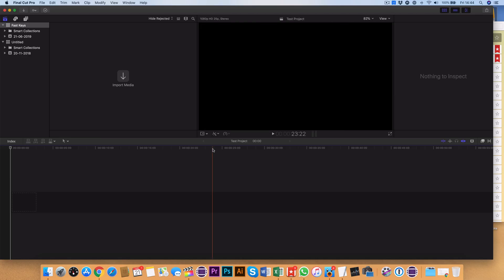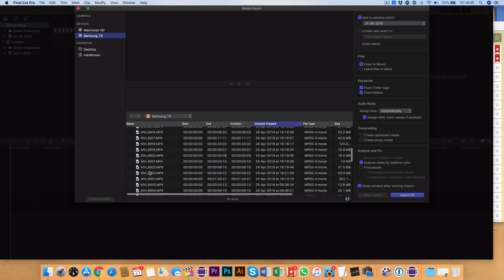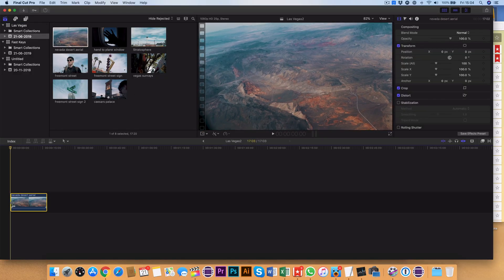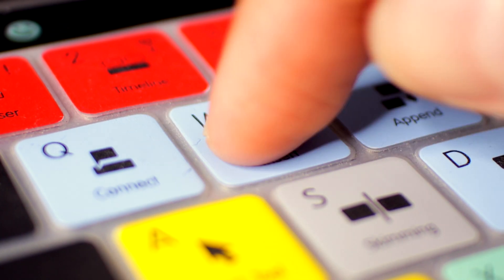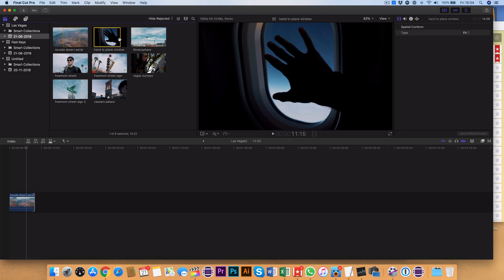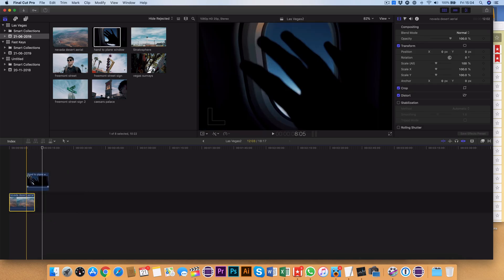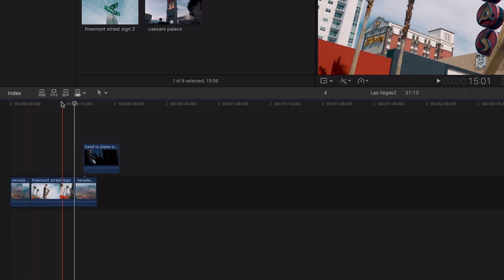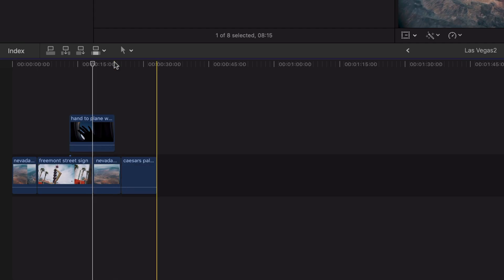FCPX shortcuts | Fast Key Fridays | Editors Keys Final Cut - Episode 1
FCPX Shortcuts - Final Cut Pro X Keyboard Shortcuts - Fast Key Fridays for Final Cut Pro X | Editors Keys
In this weekly series, I'll be showing you some of the best FCPX keyboard shortcuts to get you started in Final Cut Pro X.

I'll start right at the beginning leading right up to expert level, so make sure you subscribe to the channel (and hit that little bell) and you'll get the full collection of videos as they are released.
Links:

Want to edit faster in Final Cut Pro X? Visit Editors Keys now for shortcut keyboards and covers!

NEED MUSIC FOR YOUR VIDEOS? We love Epidemic sounds. We use them in almost all our videos!